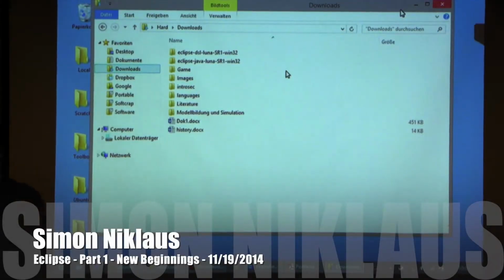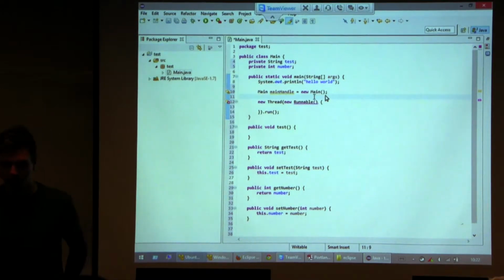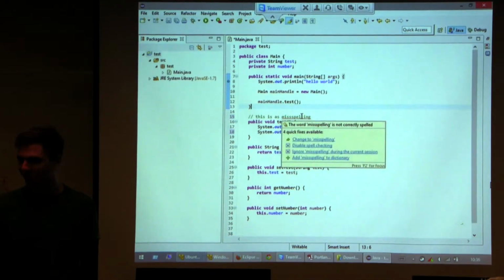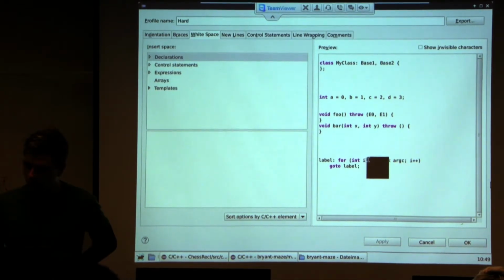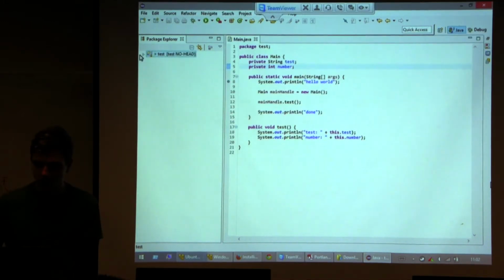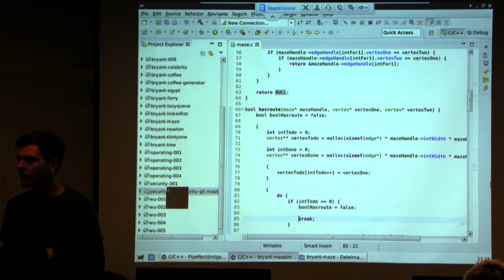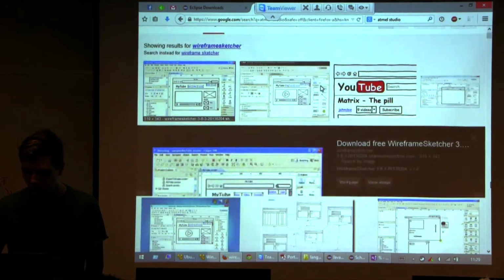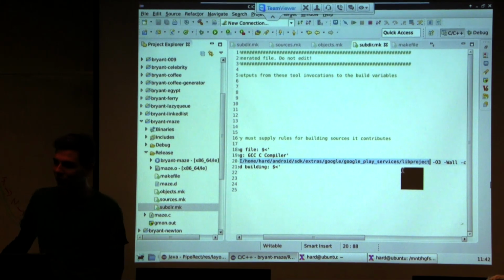Simon Niklaus - Introduction to Eclipse - Part 1 - 11/19/2014